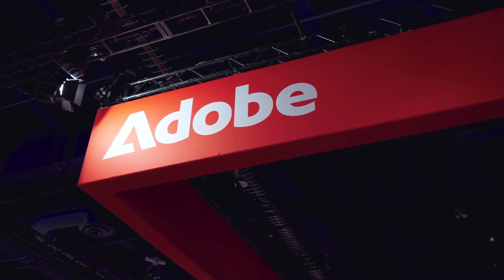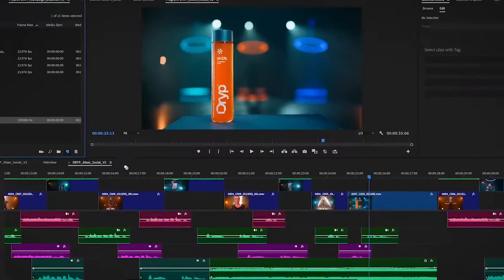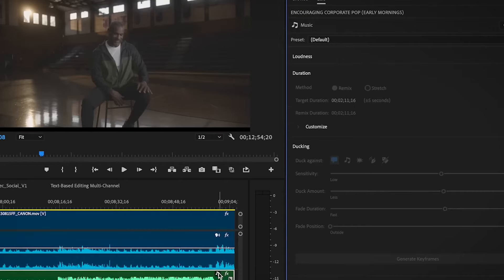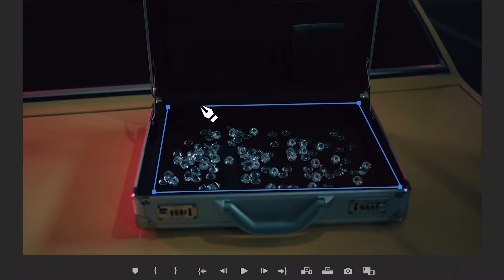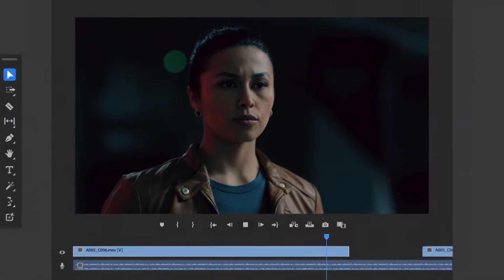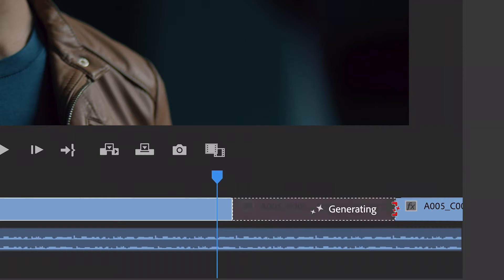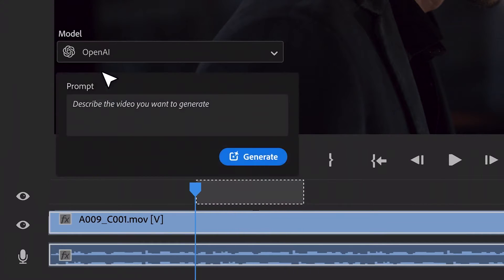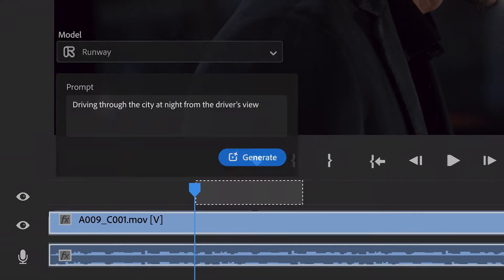Premiere's AI Upgrade: Object Addition/Removal, Generative Extend, and Choosing Your Own Models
Adobe's Meagan Keane shares the latest generative AI features coming to Premiere Pro, including Object Addition, Object Removal, and Generative Extend. She also shares insights on performance improvements, audio enhancements, and Adobe's commitment to ethical AI through the Content Authenticity Initiative.

🛠 TOOLS & RESOURCES

Adobe Premiere Pro is set to receive a slew of new features in early May, with a strong focus on performance improvements and generative AI capabilities. Meagan Keane from Adobe shares insights on these updates and their potential impact on creative workflows.

⏱ CHAPTERS
00:00 Intro
00:28 Performance updates and audio features
02:11 Generative AI features in Premiere Pro
04:25 Masking, tracking, and AI model choices
06:26 Content Authenticity Initiative and ethical AI

📰 CREDITS
Producer & Host: Joey Daoud
Production Manager: Steve Regalado
Director of Photography: Justin Guo
Editors: Kirill Slepynin & Jan Gonzales
Graphic Designer: Kristina Leongard